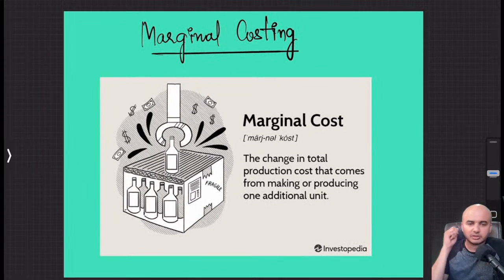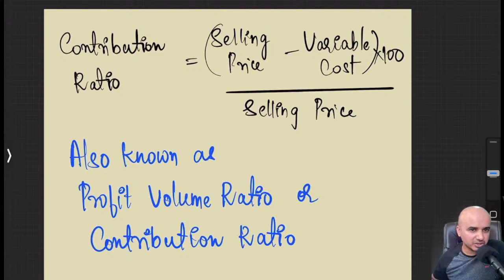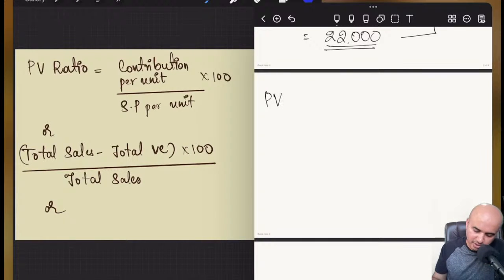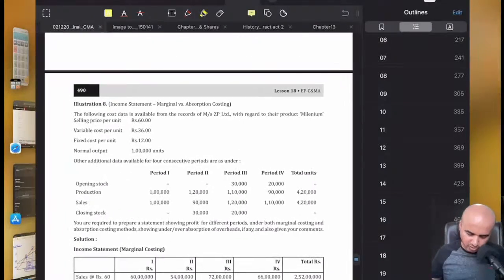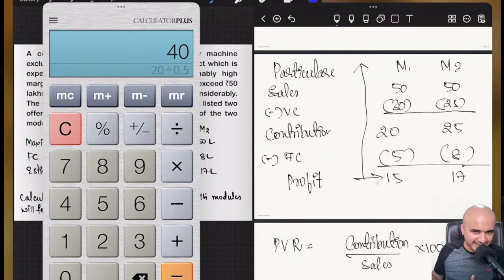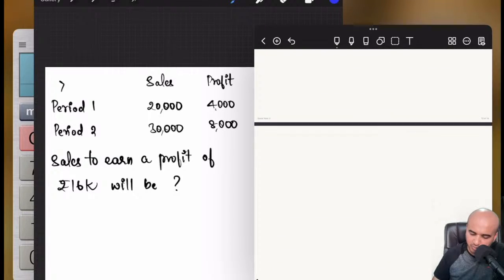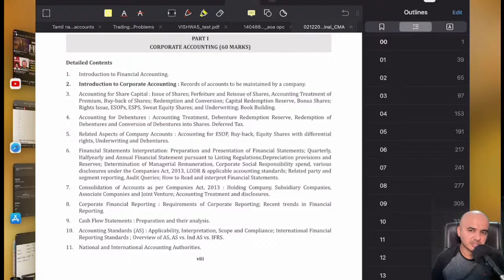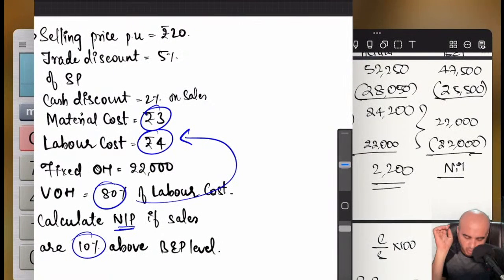CS Executive : Marginal Costing in Corporate and Management Accounting (CMA) | LIVE Class